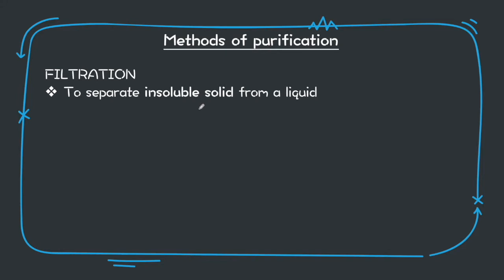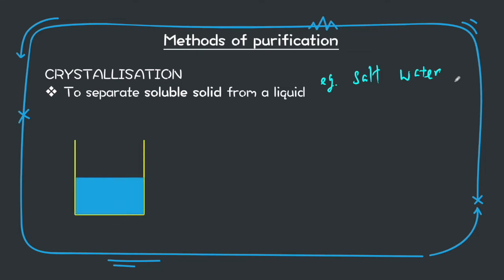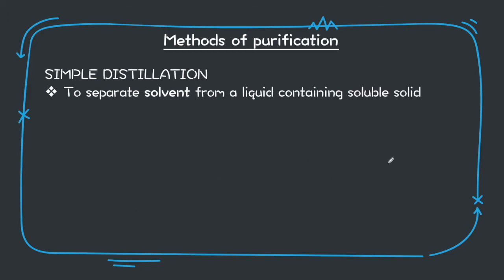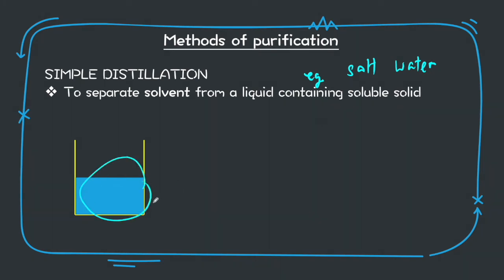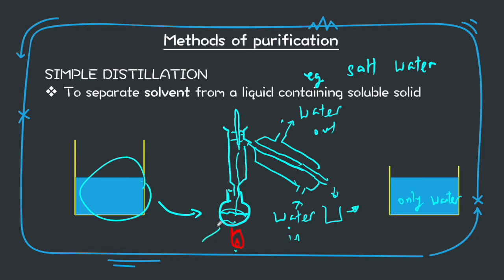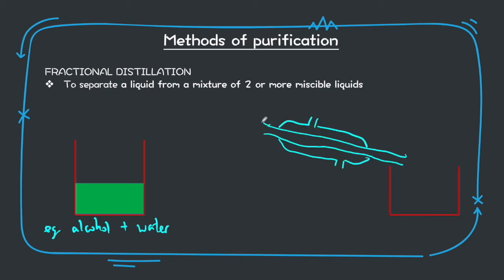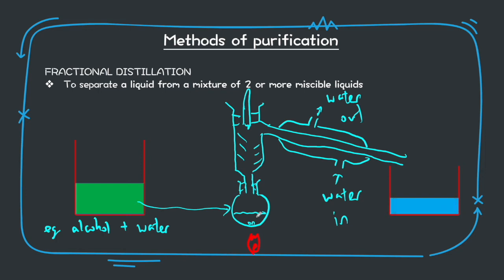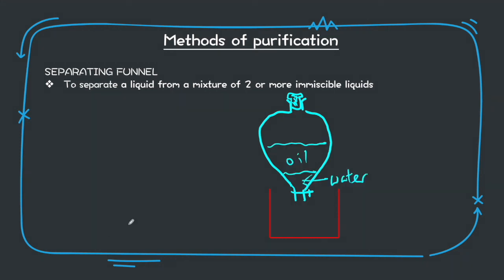IGSCE Year 10 Chapter 2 [2.3 5 Methods of Purification] / SPM Chemistry Form 4 Practical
5 Methods of Purification
IGCSE Year 10 Chapter 2.3
SPM Form 4 Practical

💡 [ONLINE CHEM LESSON / 中文线上补习班]
📑 [FREE NOTES]
🗣️ [FREE QnA on CHEMISTRY]